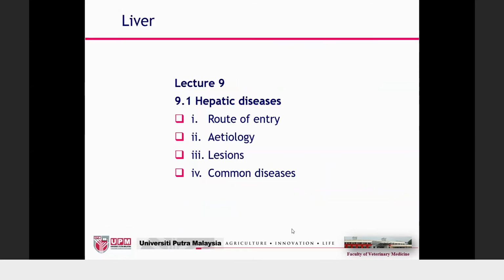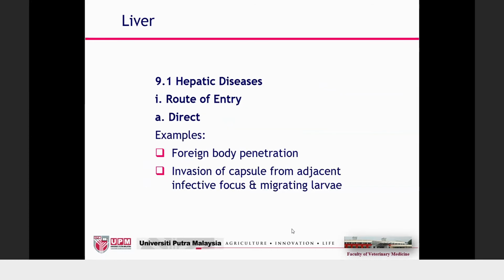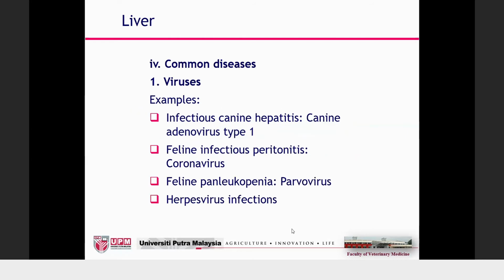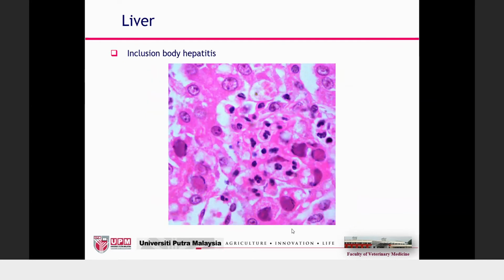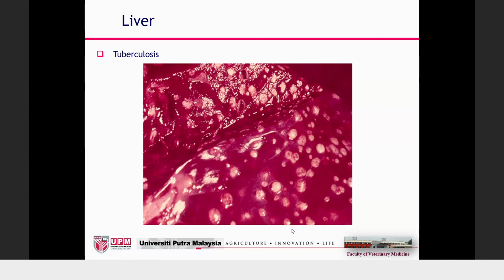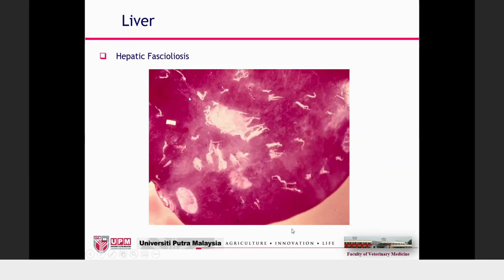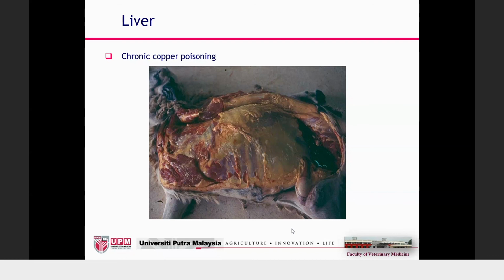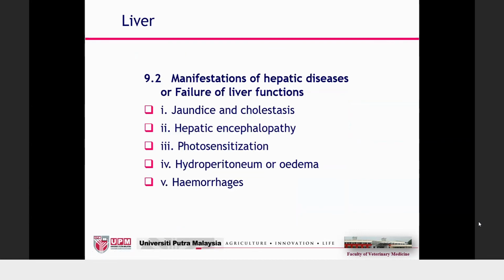Pathology 2021 01 20